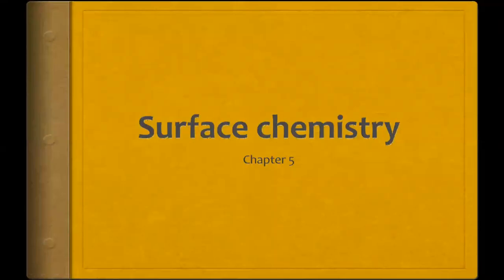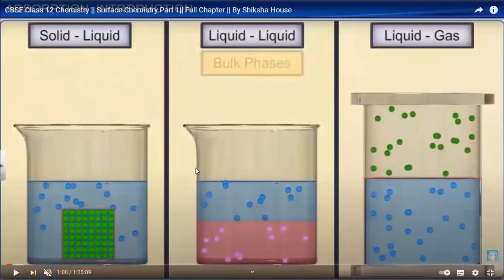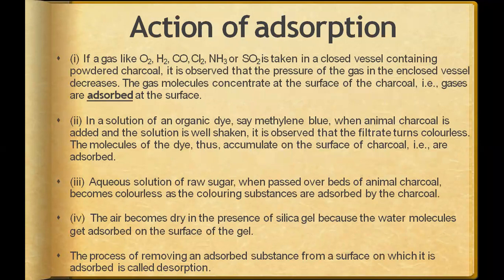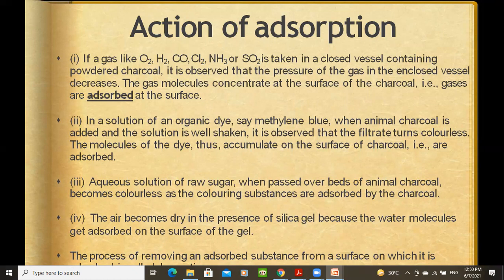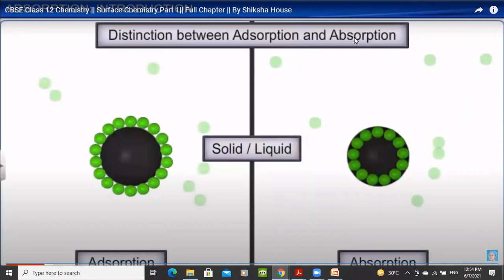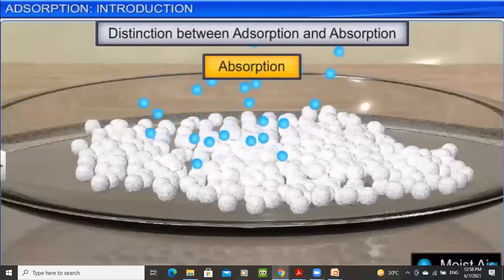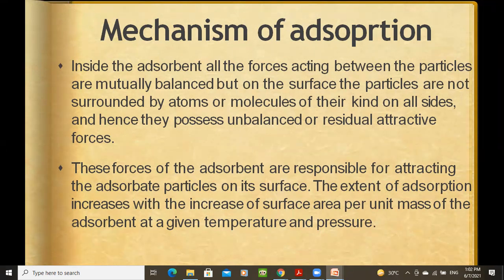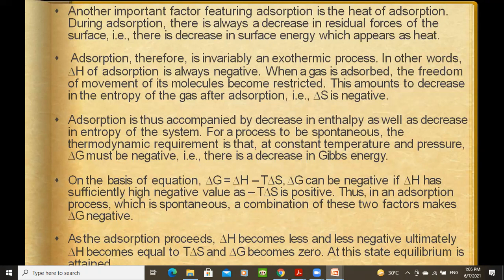Chemistry_Ch_Surface chemistry_Part1_9June